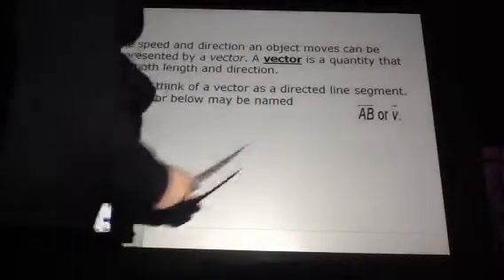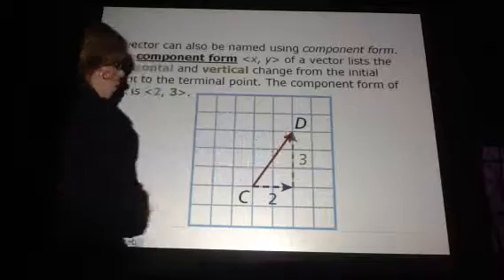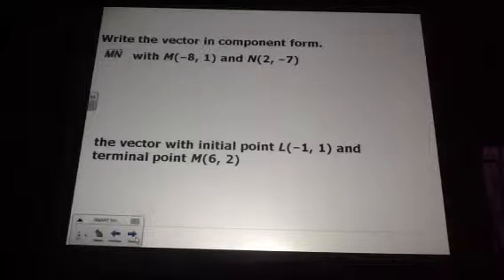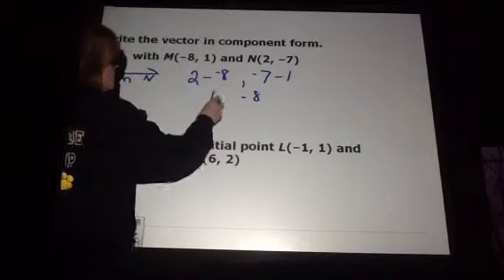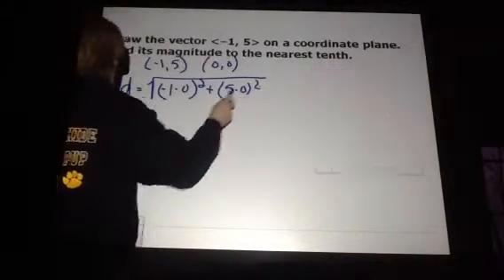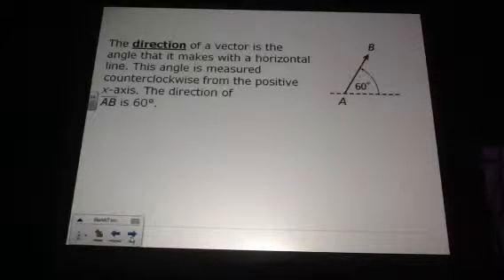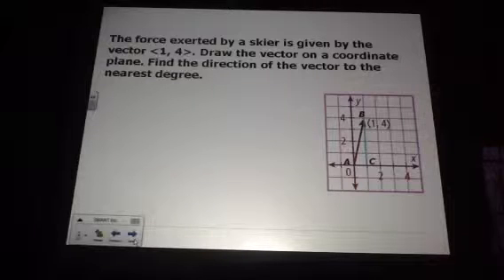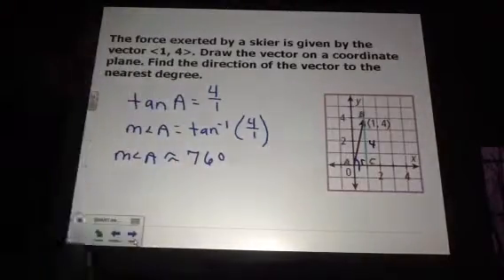McCrory Geometry 8-6 Vectors